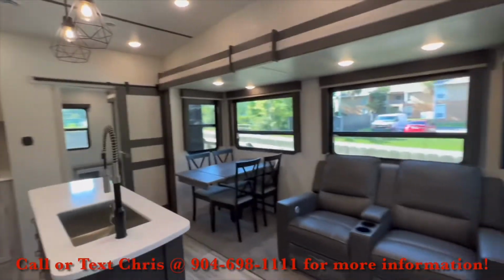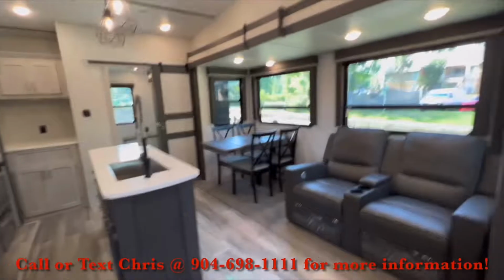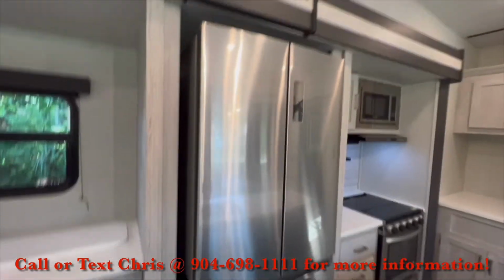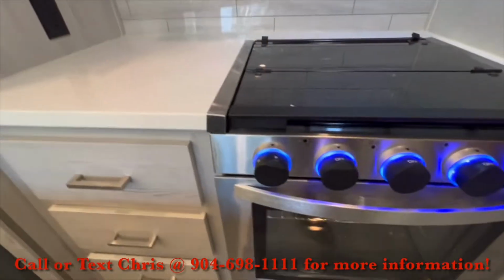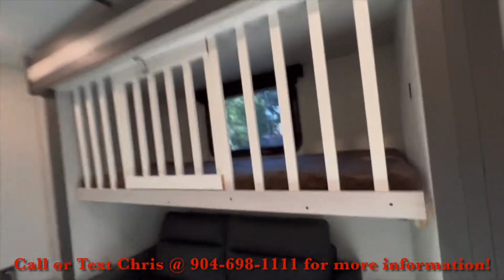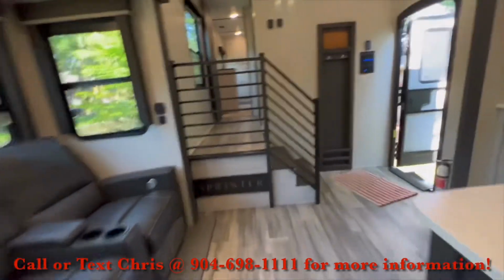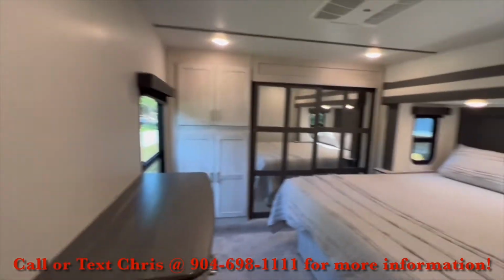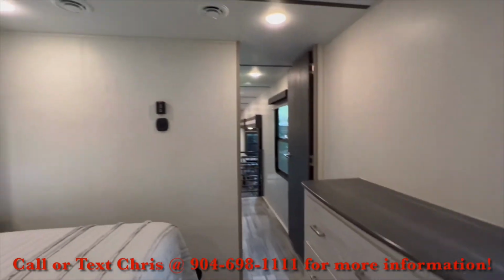2021 Sprinter Limited 3620 by Croxton land and sea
We purchased this RV in Sept 2021 and lived in it for 3 months, stationary! It is a beautiful unit with lots of storage and suitable for a family. My husband converted the top bunk into a crib with a removable "door".
Sleeps 8 (1 king bed, 2 bunks, 1 pull out sofa and 2 recliners)
Auto leveling
Dinigroom table has built in storage and even extends to sit more people
Washer/dryer prep
Outdoor kitchen including 2 burner cooktop, fridge, prep and storage space. Upgraded memory foam king size mattress.
Abundance of large windows (with blackout shades)
Private bunkhouse with large media console for movie nights or gaming
Residential 4 door refrigerator
washer/dryer hookups
2 ceiling A/C units
Outdoor shower hookup
Back-up camera prep
Solar prep
Remote control of slide-outs, awnings, landing gear, and exterior lighting.
Outdoor Bluetooth speakers and TV hookup. Plus many more features!!